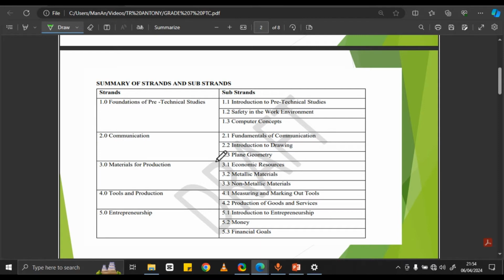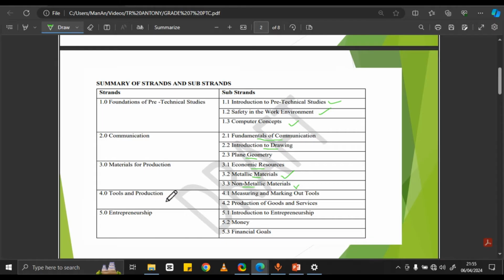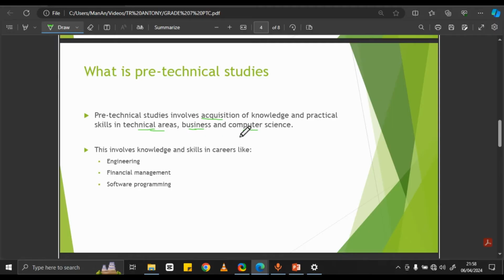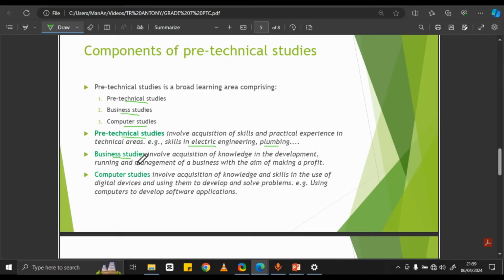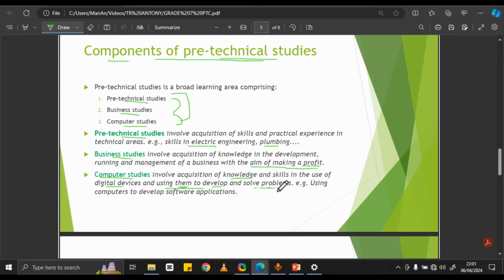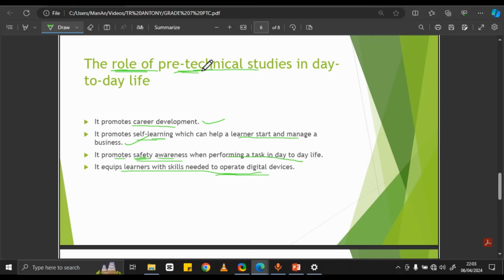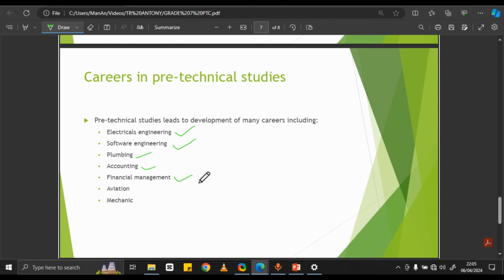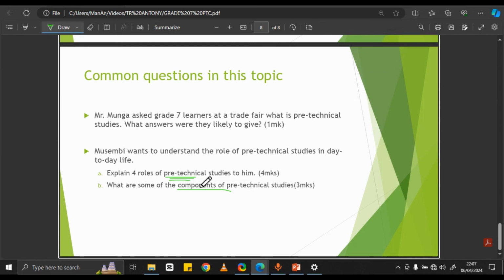lesson 1 (Introduction to pre-technical studies) RATIONALIZED GRADE 7 PRE-TECHNICAL STUDIES:-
This is the first lesson on rationalized pre-technical studies notes discussion.